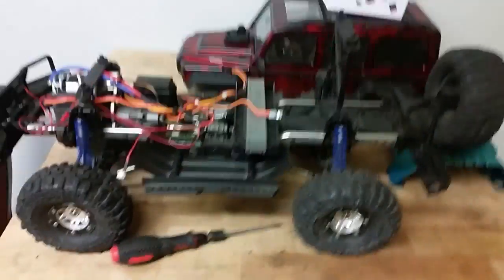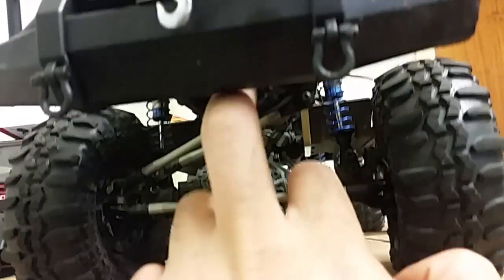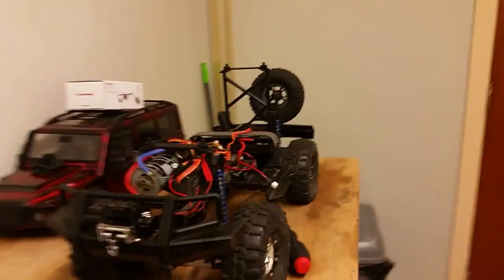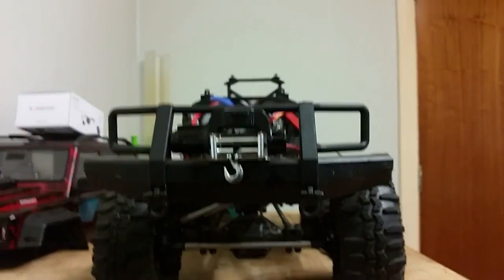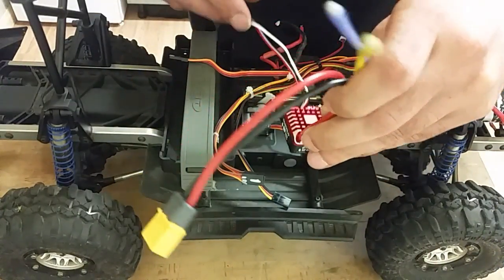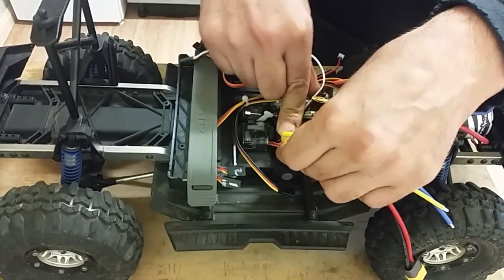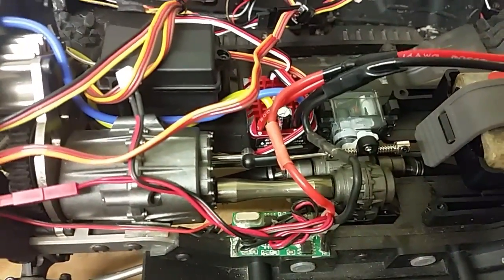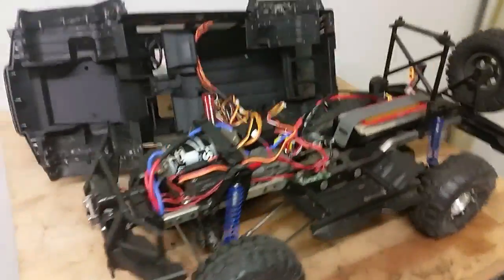Hobao DC-1 Crawler PanHard Bar "Rant" & New ESC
Grrrrr F ¥£₩€÷ PanHard Bar